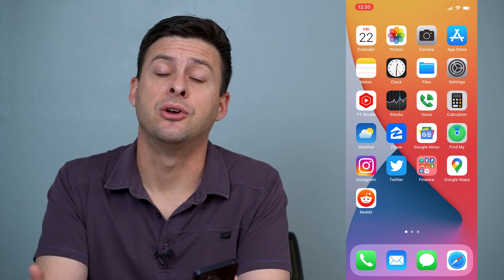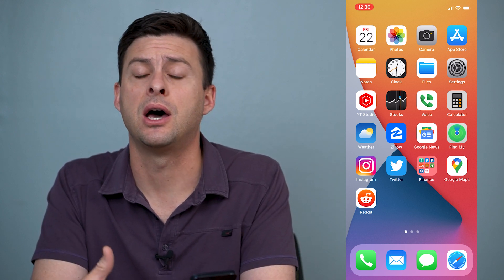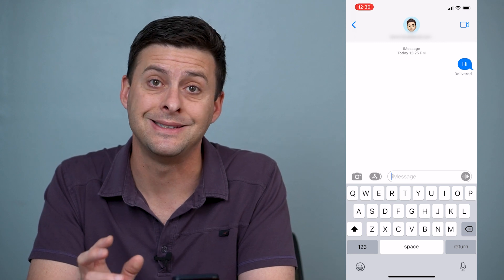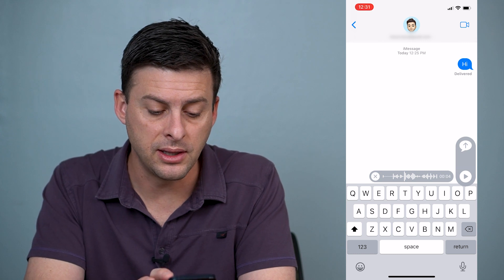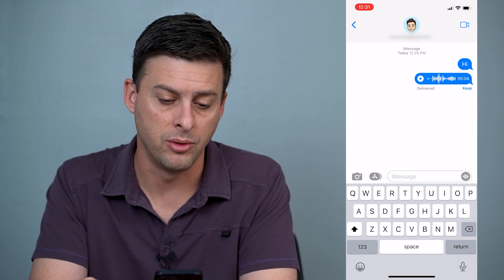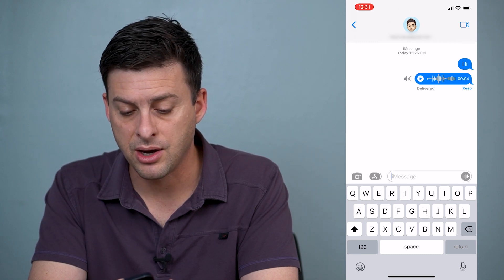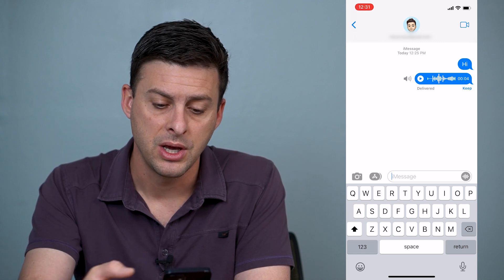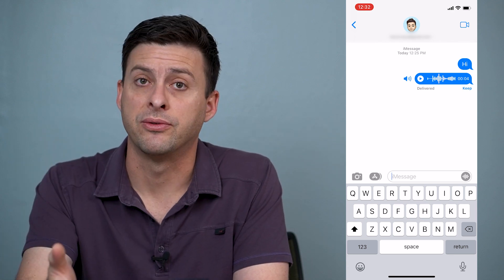How To Fix Voice Message On iPhone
Let's fix your voice message if it's not working on iMessage on your iPhone, iPad, or Mac.